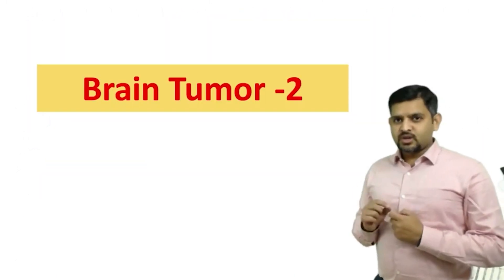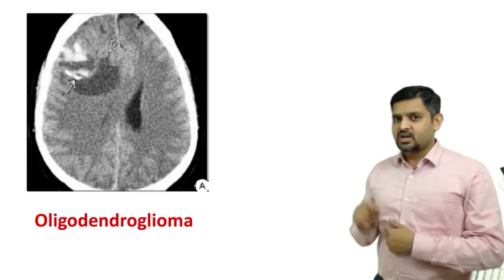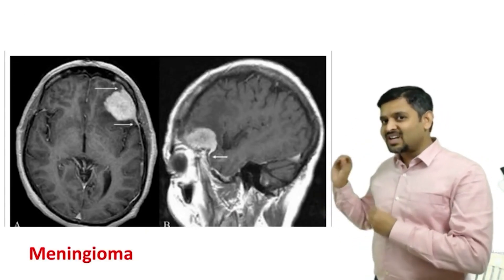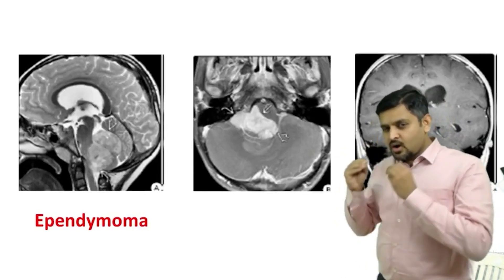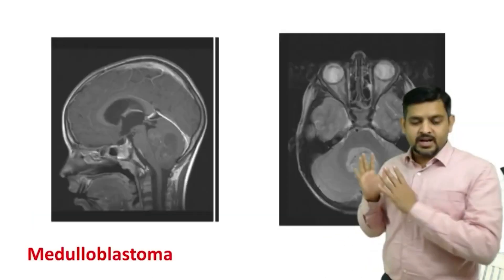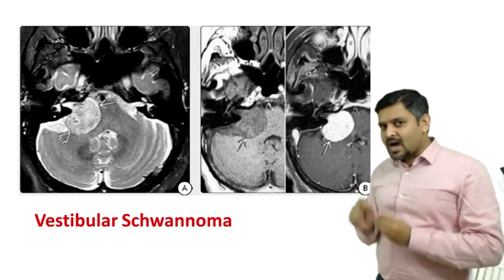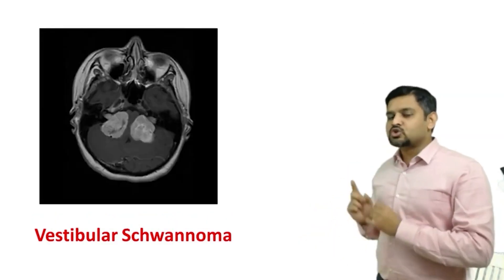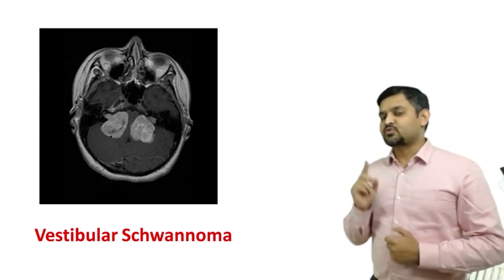Let's discuss Brain Tumor - Part 2 | 1 minute 1 Topic | Dr. Rajat Jain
Welcome back to the 1 Minute 1 Topic series, where our expert gurus will teach you one topic in under a minute.

In this video, Dr. Rajat Jain, our radiology Guru breeze you through the topic of Brain Tumor. Watch for a minute and learn efficiently.